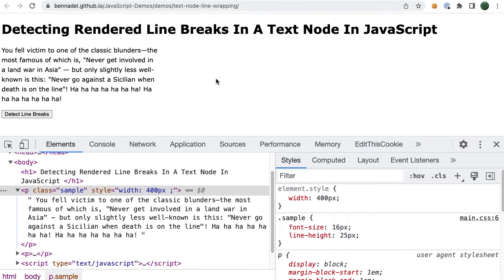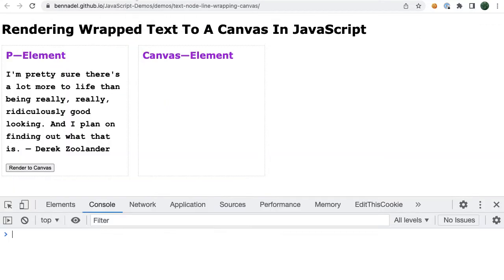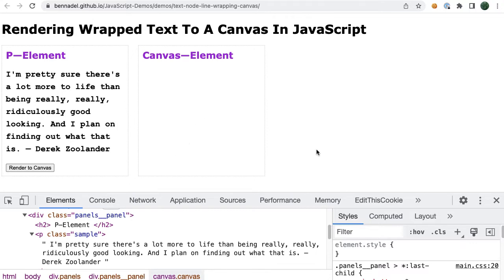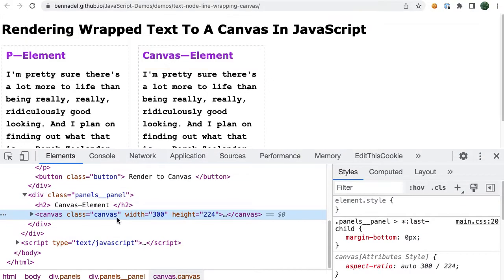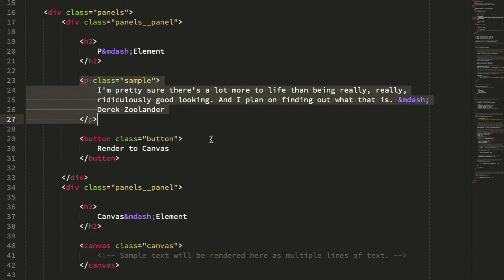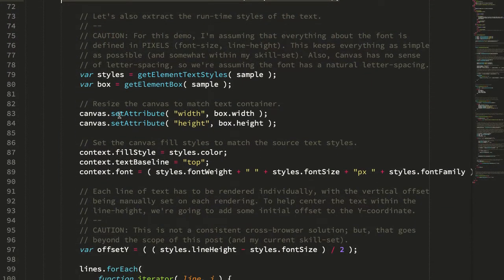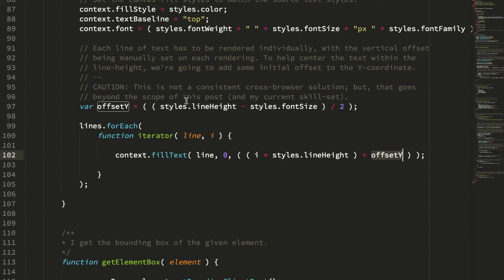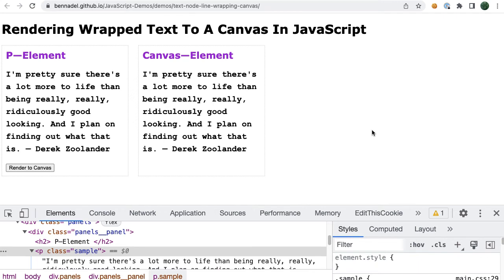Rendering Wrapped Text To A Canvas In JavaScript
Ben Nadel demonstrates how he uses runtime detection of line-breaks to render a text-node to a Canvas element, complete with wrapped text, in JavaScript.